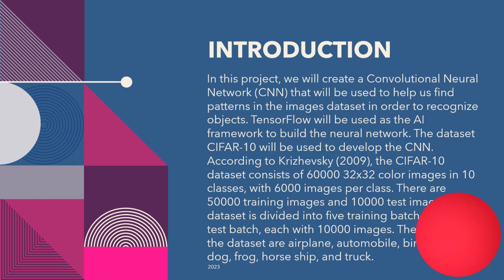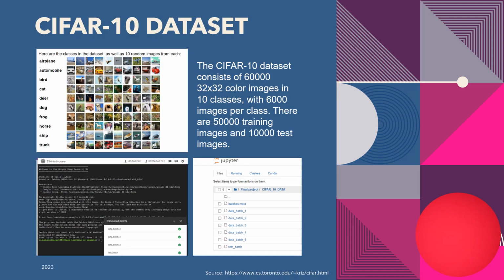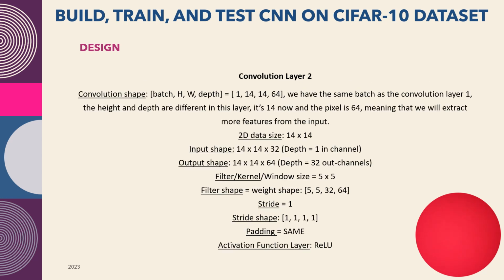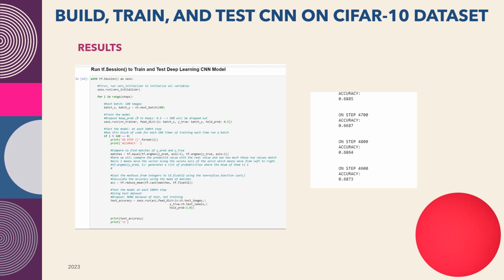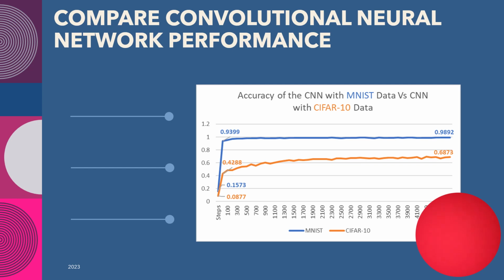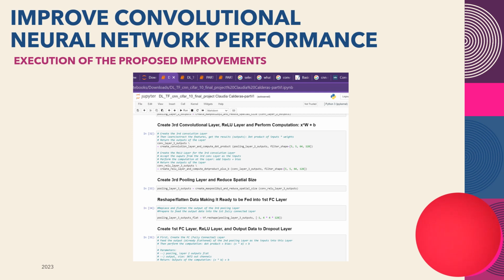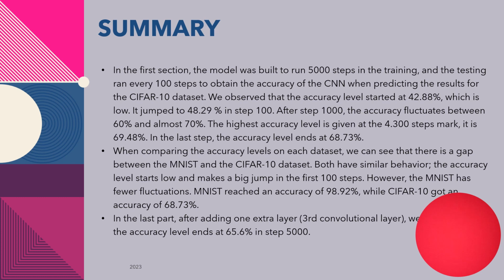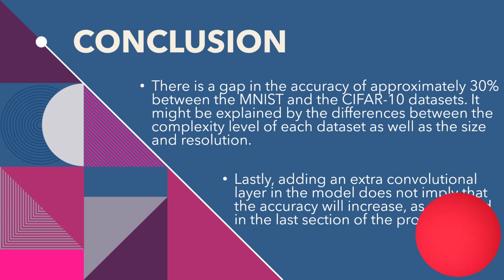Convolutional Neural networks Final project Claudia Calderas